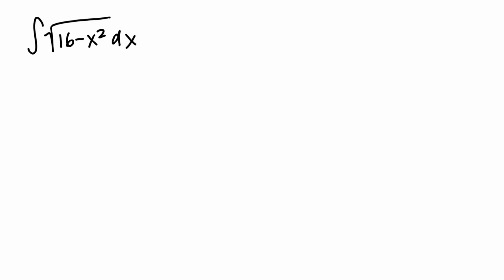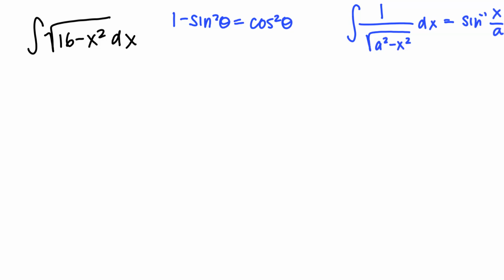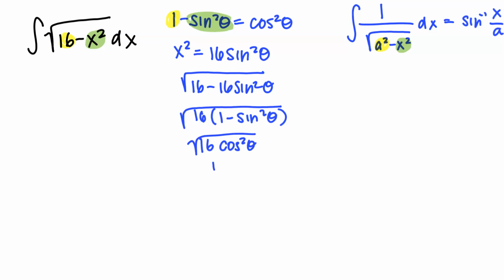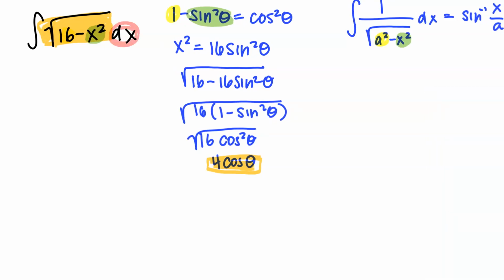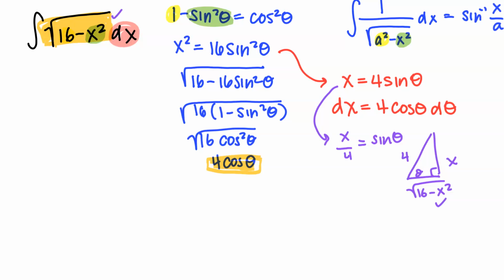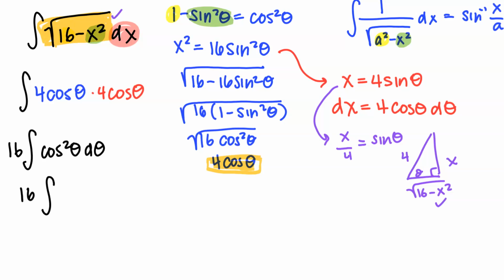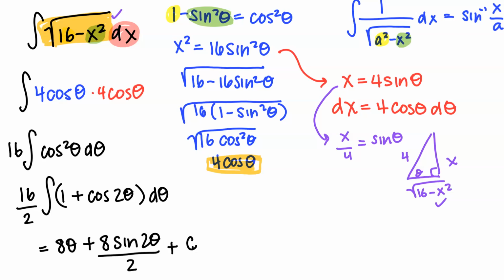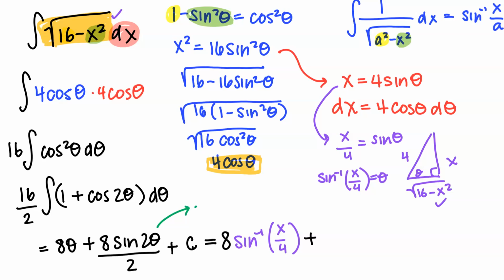Math 151 - Trig Sub Quiz V3 Walkthrough